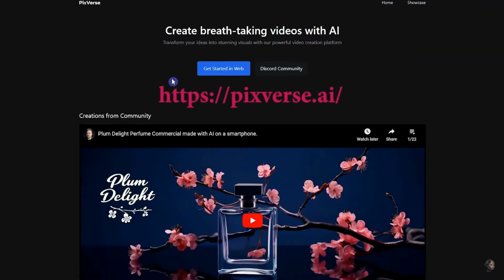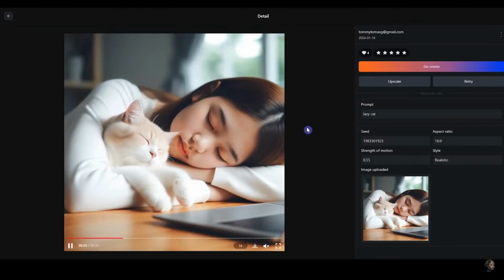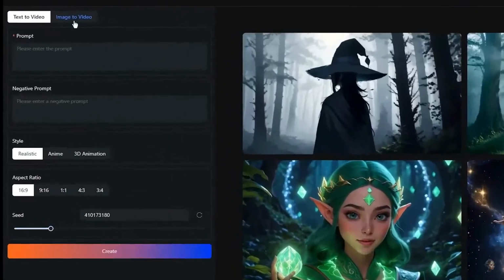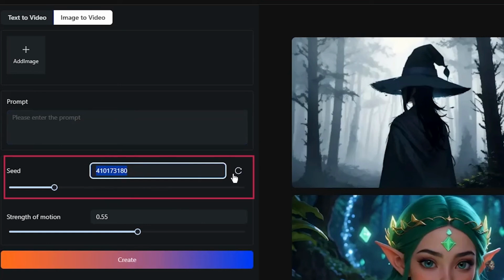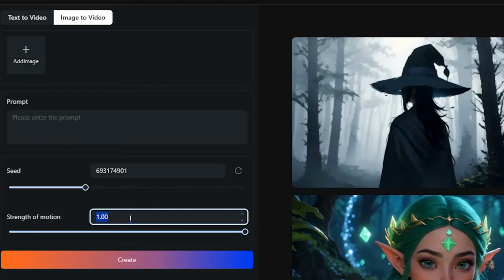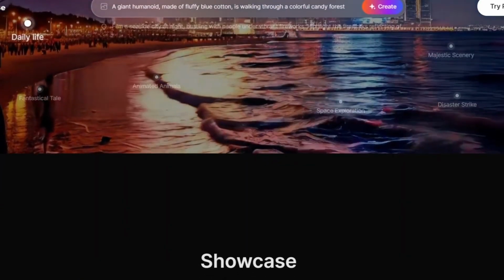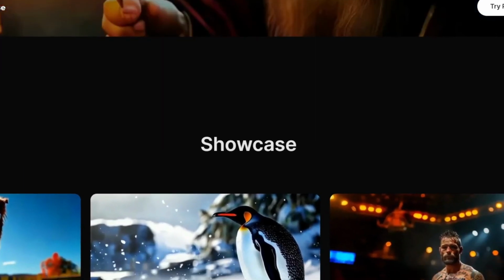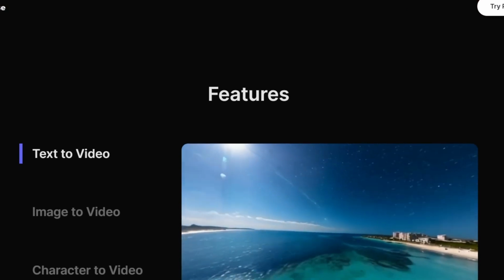Pixverse AI Image to Video | Guide Glimpse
Pixverse AI Image to Video – Turn Your Images into Stunning Videos Effortlessly! 🎥✨

In this video, I’ll guide you through how to use Pixverse AI image to video technology to transform static images into dynamic videos. Whether you're a creator, marketer, or just looking to add some life to your photos, this AI-powered tool can help you generate captivating videos from simple images in no time.